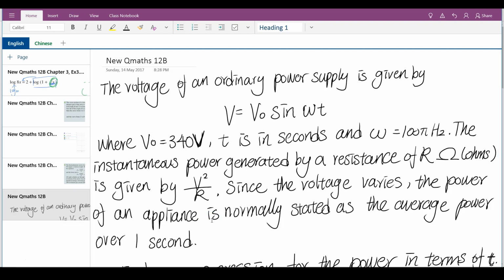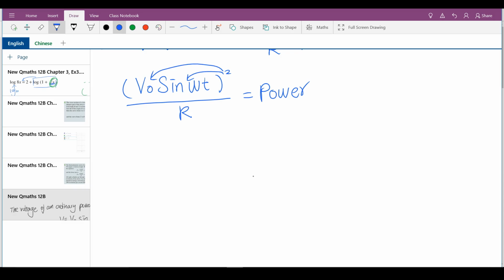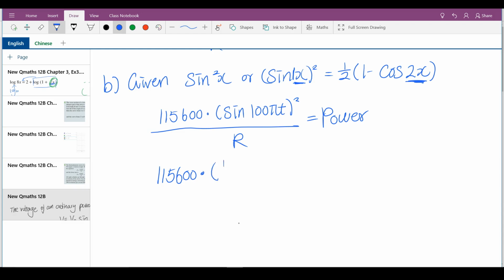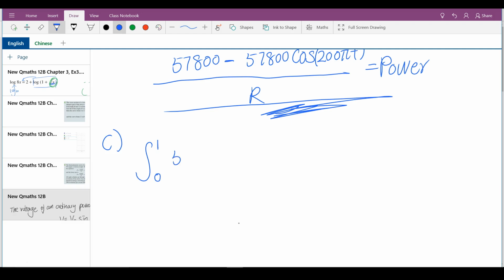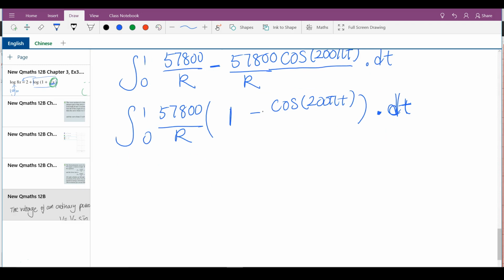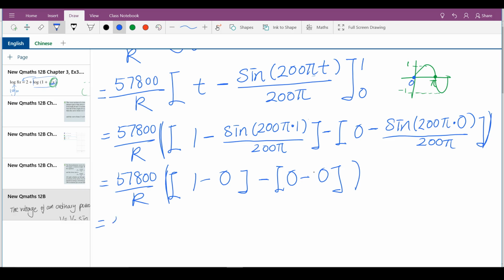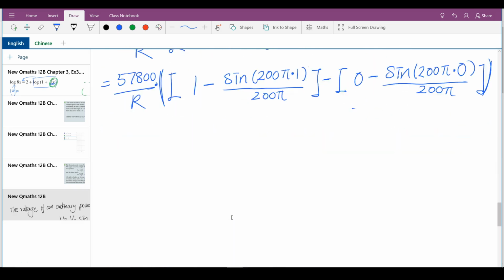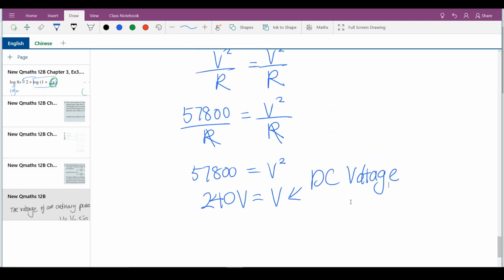Tricky Question 3 - Integration Modelling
The voltage of an ordinary power supply is given by V=V0sin(wt), where V0=340V, t is in seconds and w=100piHz. The instantaneous power generated by a resistance of R  (ohms) is given by V^2/R. Since the voltage varies, the power of an appliance is normally stated as the average power over 1 second.